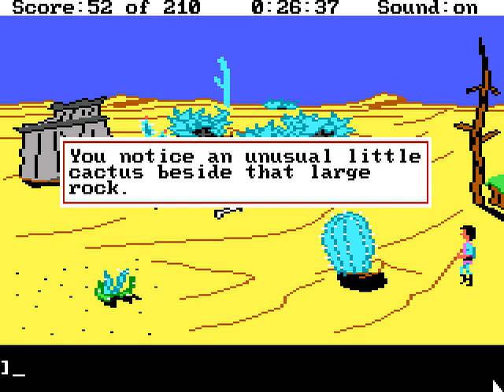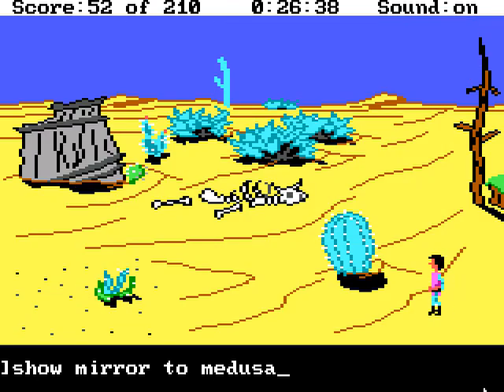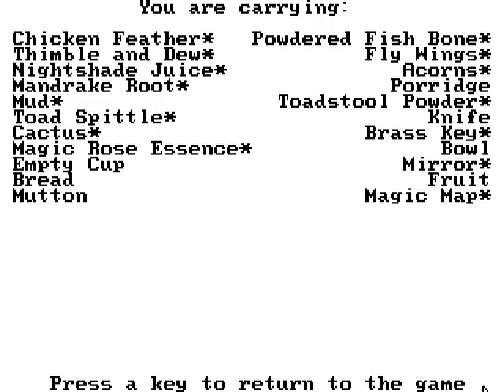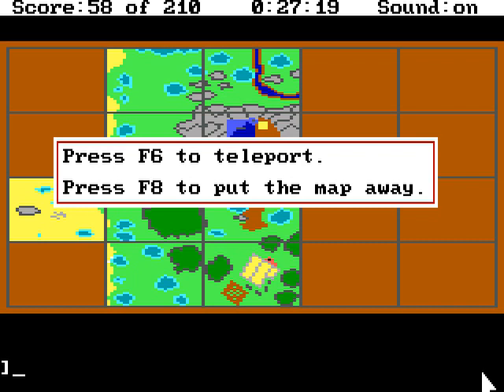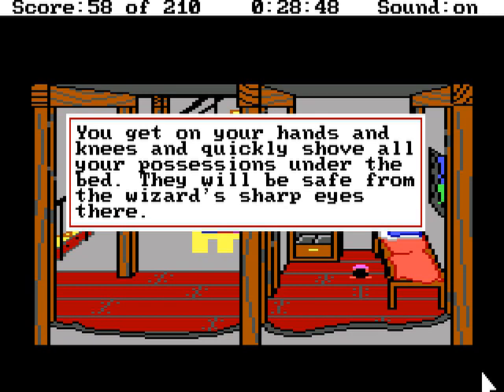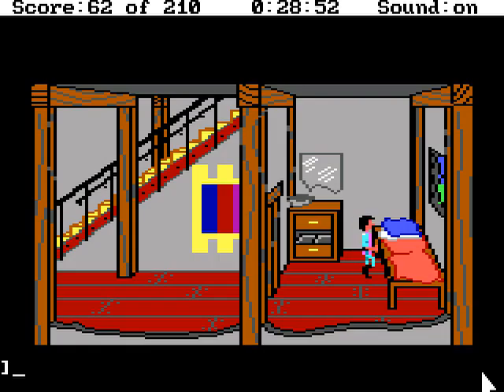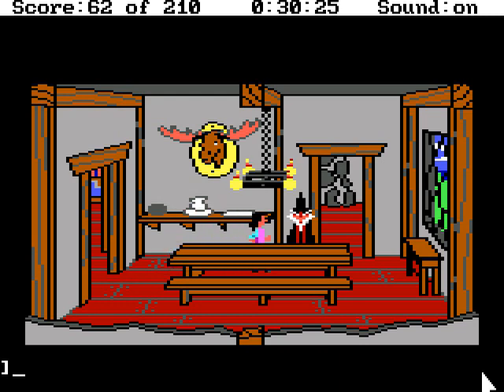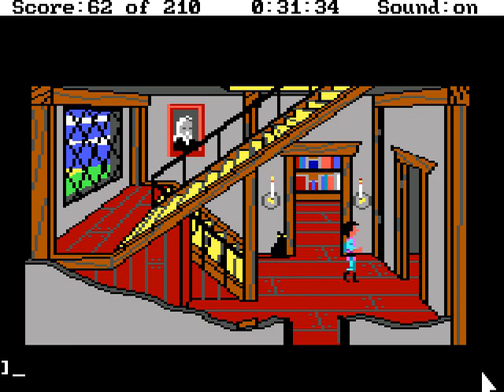Let's Play King's Quest 3 - part 7 - Manannan's return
Manannan returns home, throwing a wrench in Gwydion's escape plans.